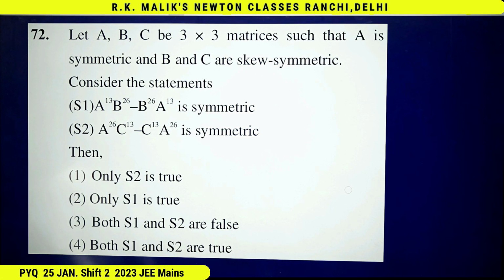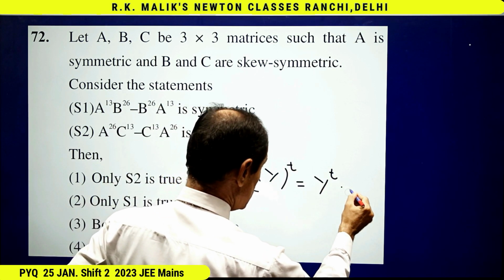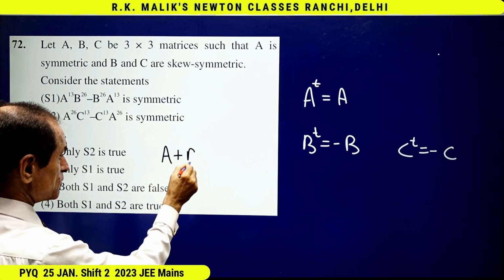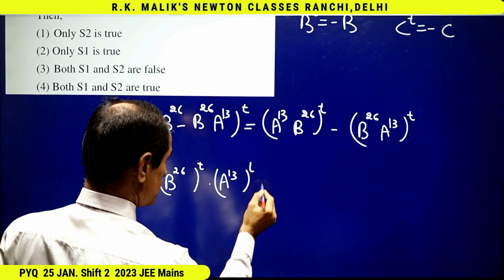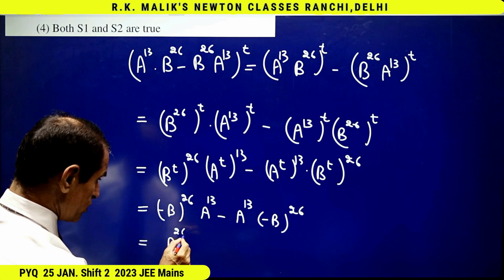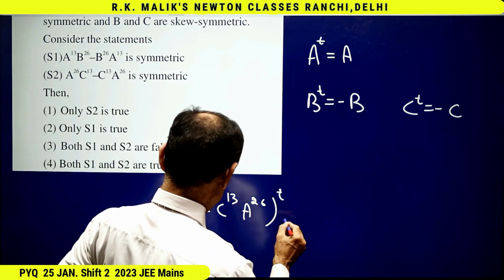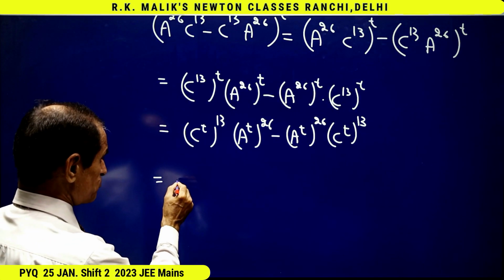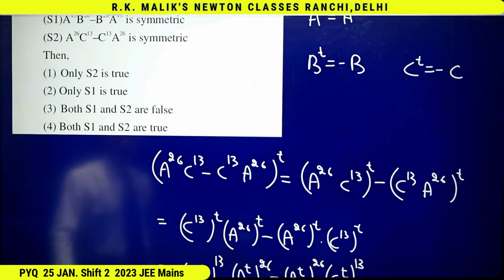Ques-72 PYQ 25 Jan (Evening Shift) | JEE Main 2023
🎥 Video solutions for JEE Main 2023 questions from the 24th January exam